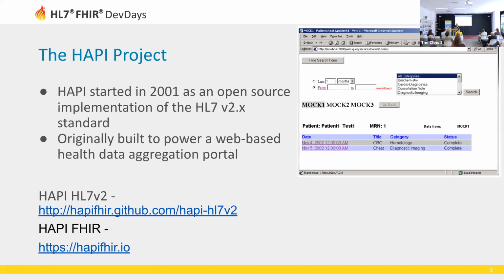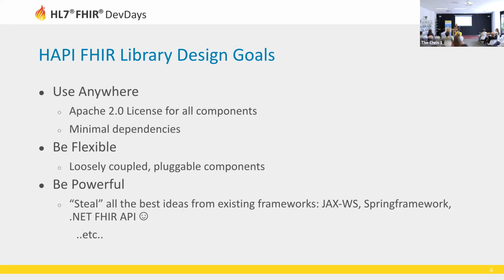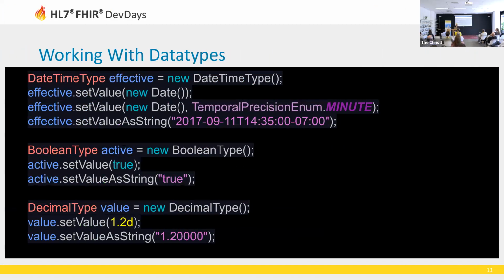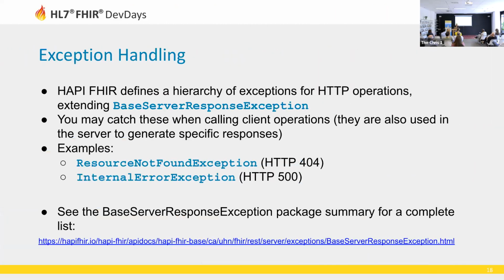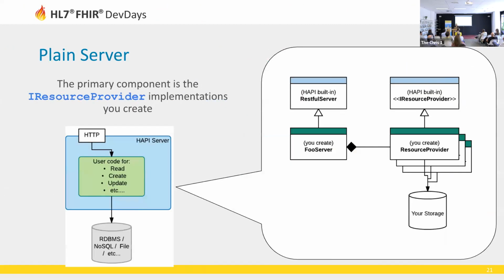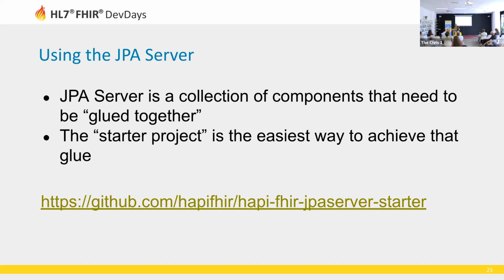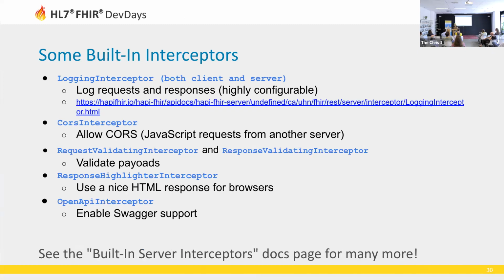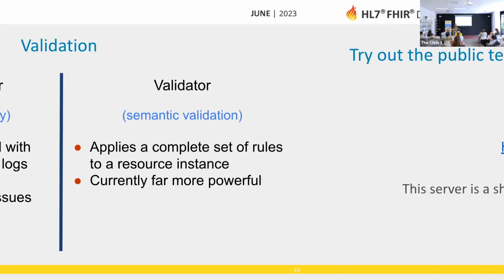James Agnew - Introduction to HAPI | DevDays 2023 Amsterdam